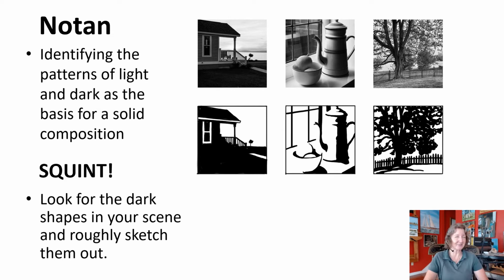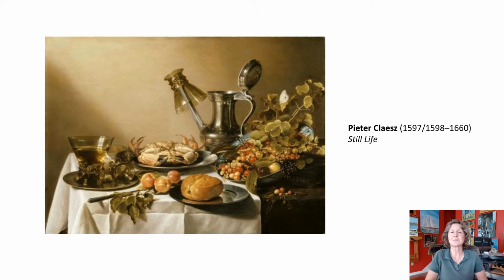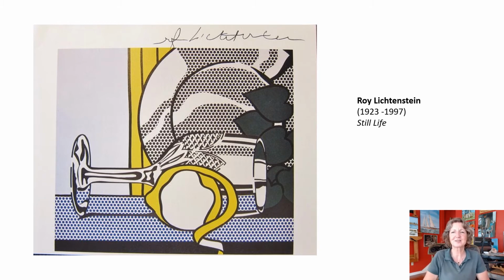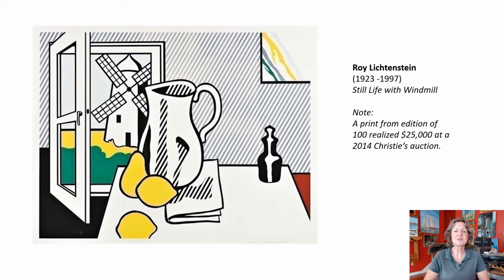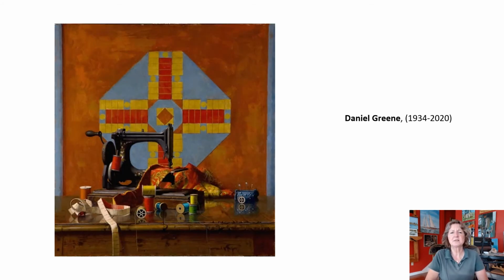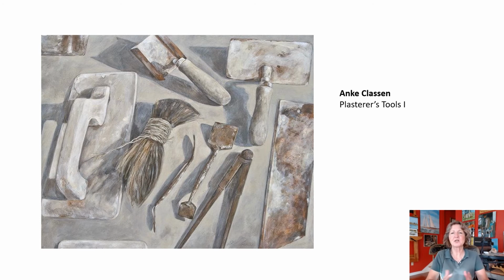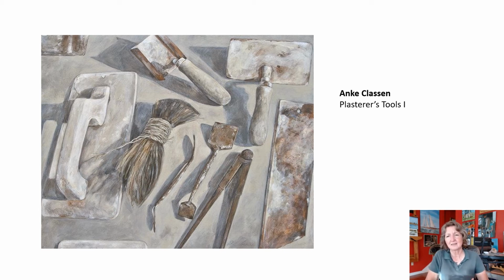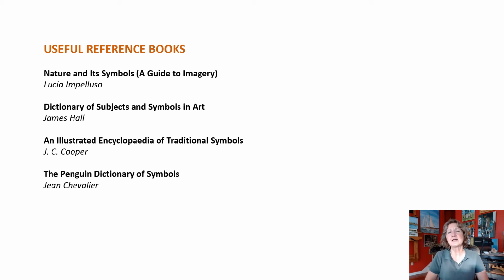Meaningful Still Life - Elizabeth R Whelan - artist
Painting and drawing still life can mean sketching a bowl of fruit, or it can be something more. Artist Elizabeth R. Whelan talks about imbuing your work with symbolism and meaning in order to make art that is personally satisfying, including a look at the fascinating genre of 'vanitas' painting.

to view her portfolio of portraits and maritime artwork, get lots more info about her process, or ask about commissions. Elizabeth paints and draws in her studio on Chappaquiddick Island, part of Martha's Vineyard, near Boston, Massachusetts.